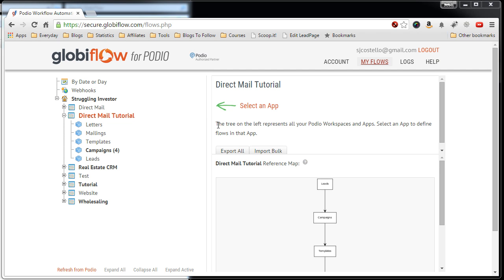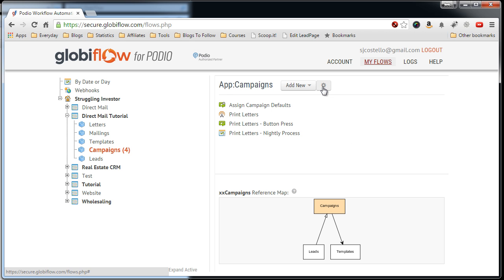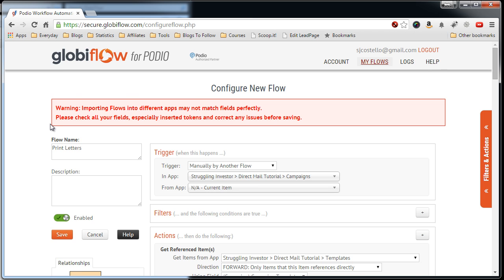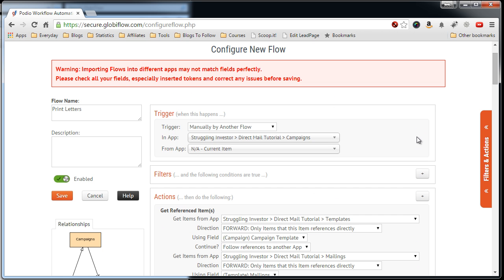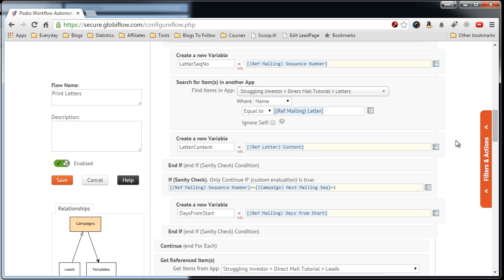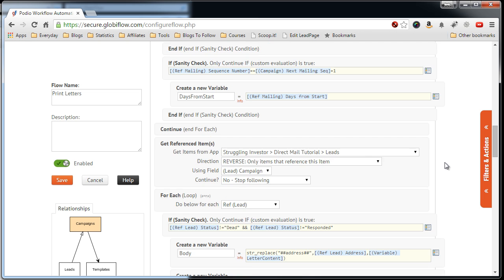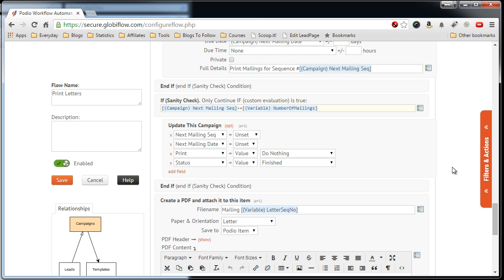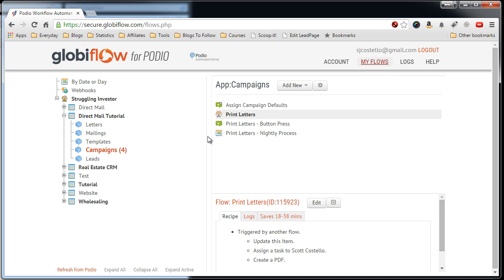Podio Direct Mail Manager - GlobiFlow - Importing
A demonstration on Importing a previously Exported GlobiFlow Flow.

The complete tutorial, for setting this system up, can be found